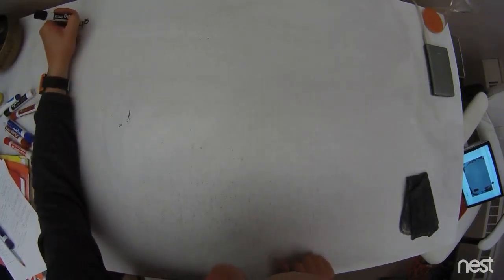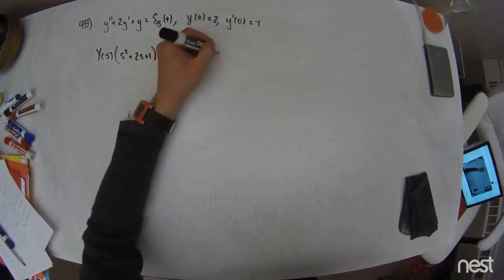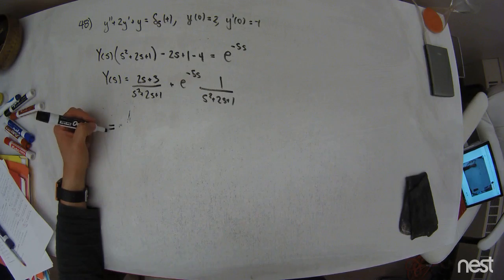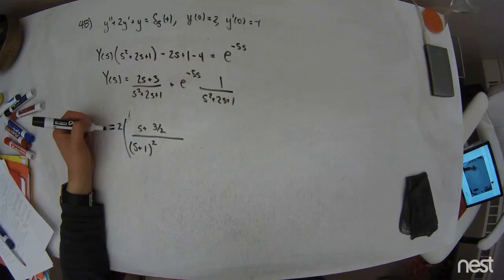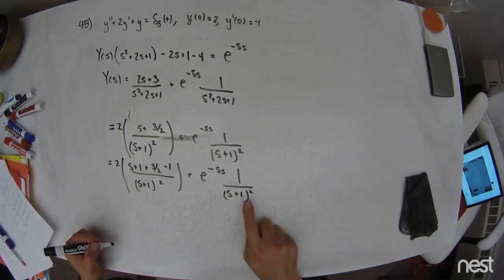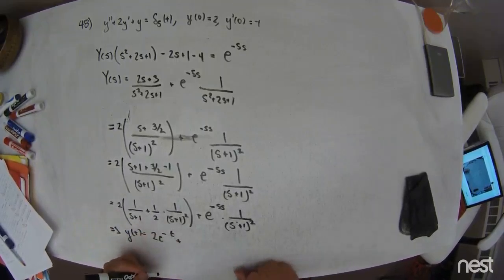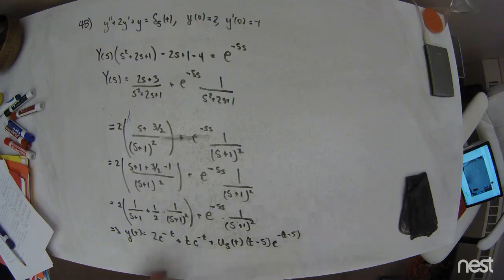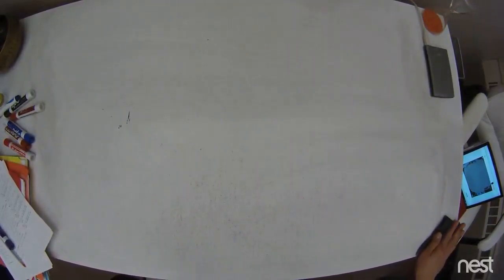MATH235 - Problem 48